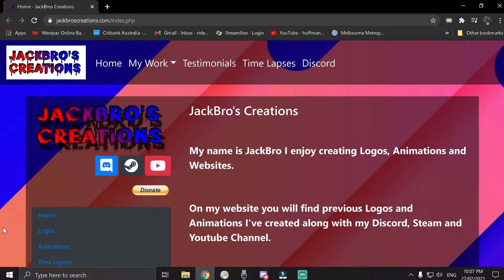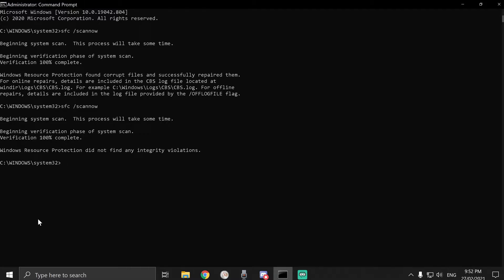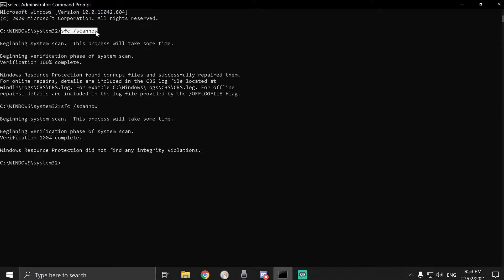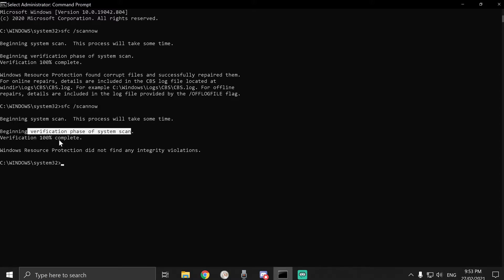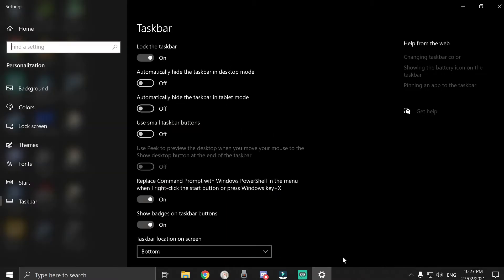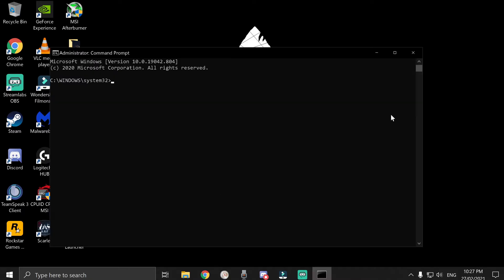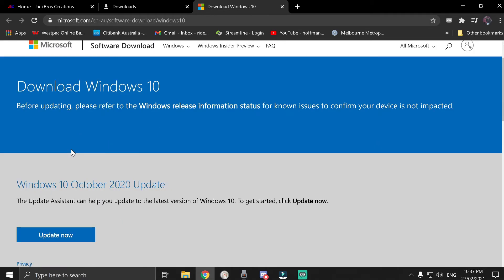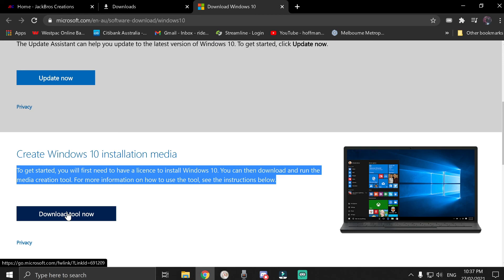GTA 5 Fix random crashing 0XC0000005 STATUS ACCESS VIOLATION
sfc /scannow
Timestamps
0:00 Intro
0:17 Solution 1
1:08 How to command prompt
1:54 Solution 2